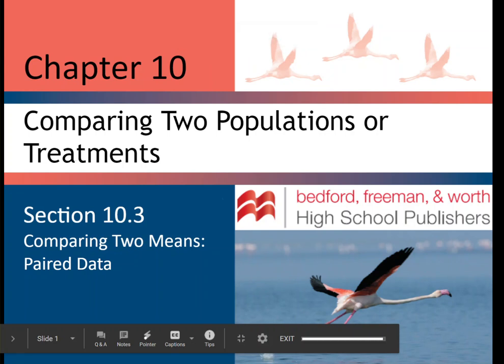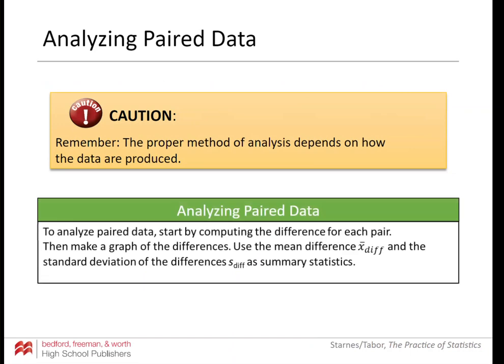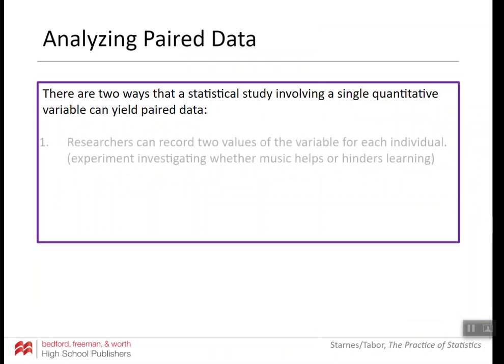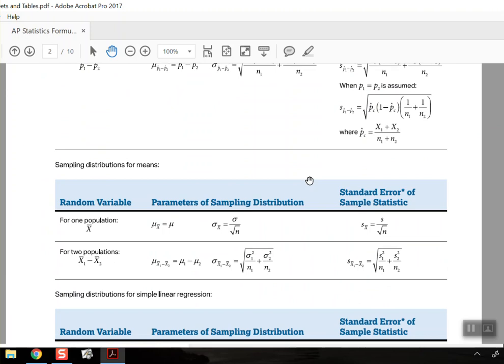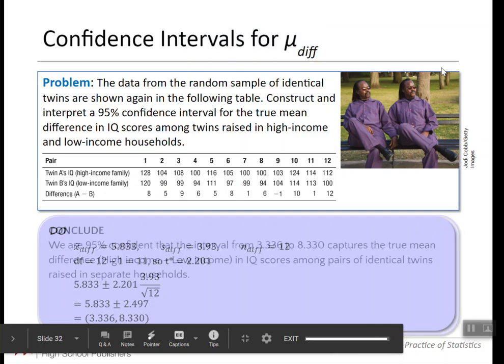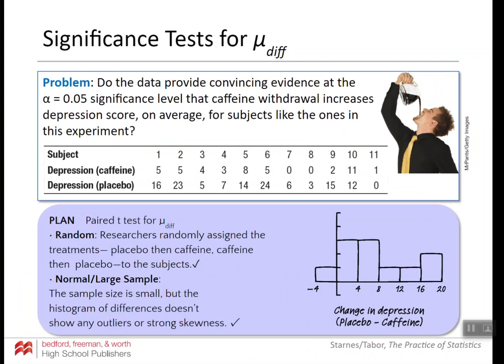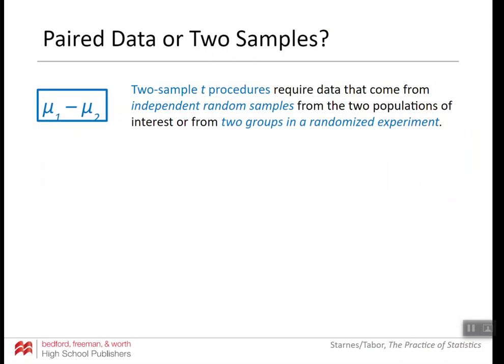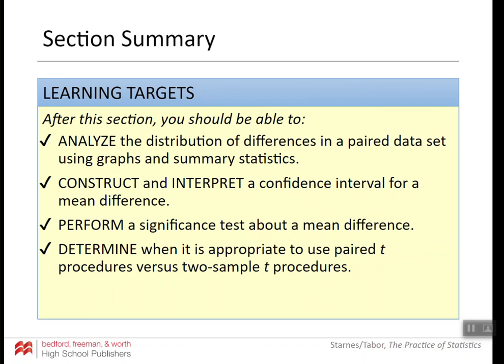AP Stats - 10.3 Notes